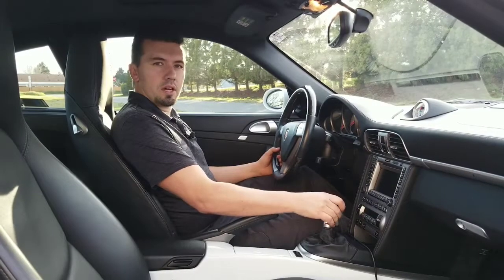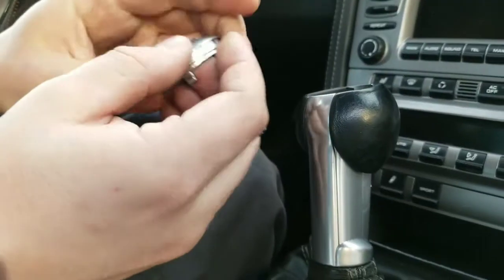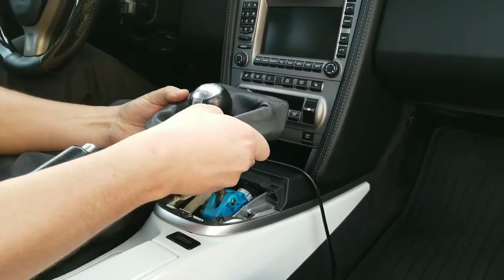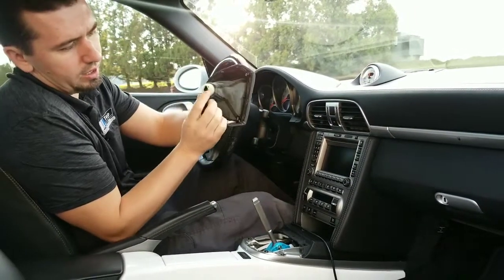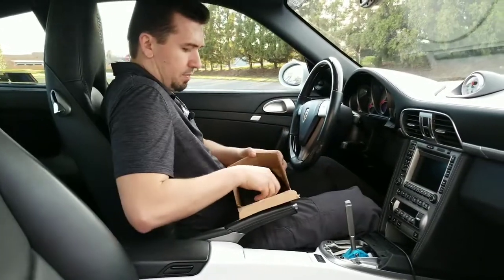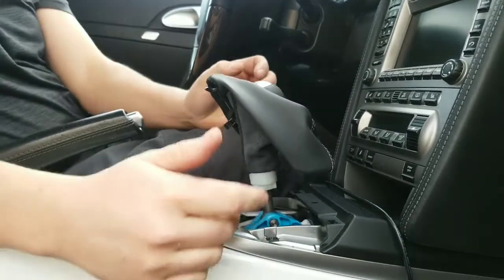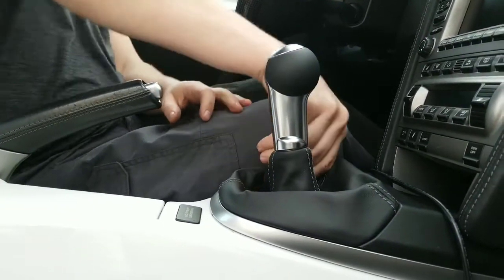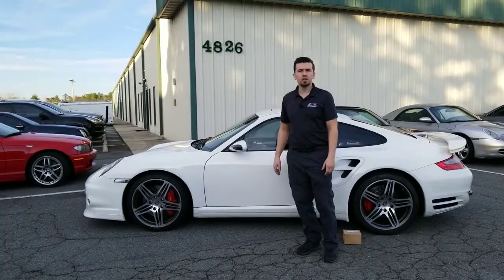PORSCHE 911 997 TURBO | shift boot install and replace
The simple way to replace your shift boot on a Porsche 911.